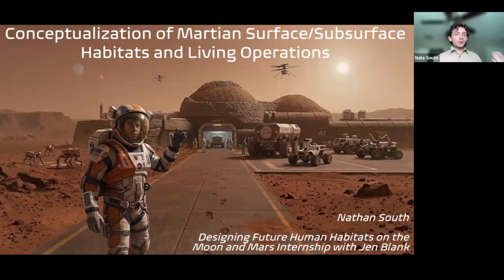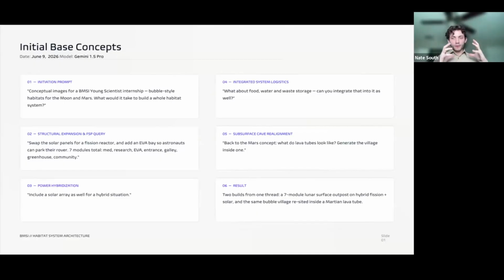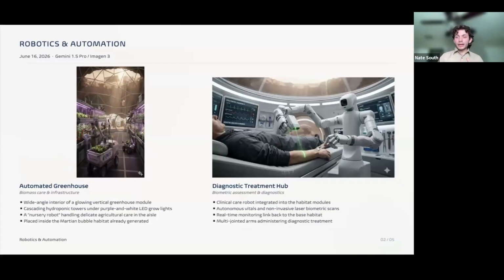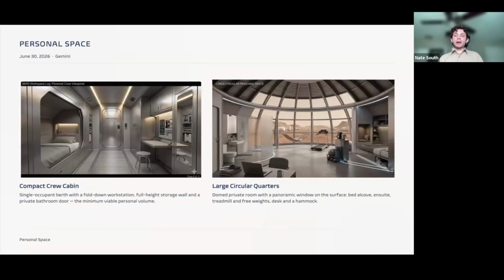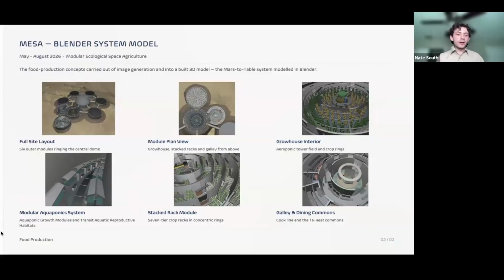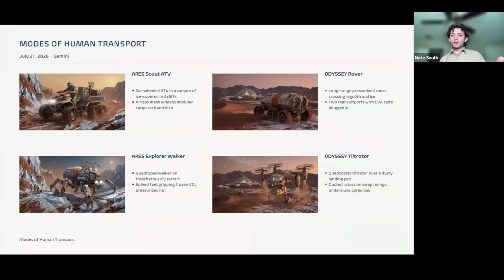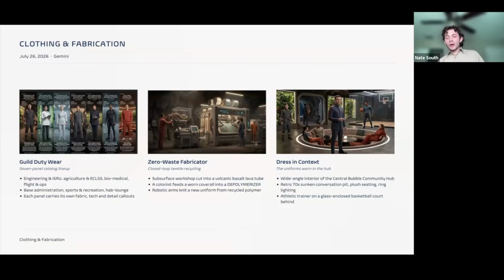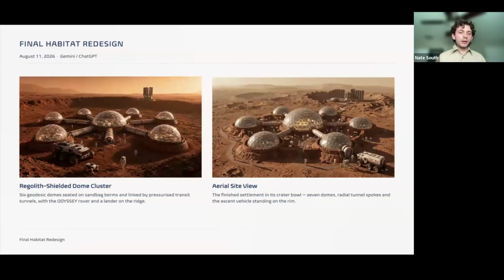2026 YSP BlueSciCon: Nathan South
Conceptualization of Martian Surface/Subsurface Habitats and Living Operations